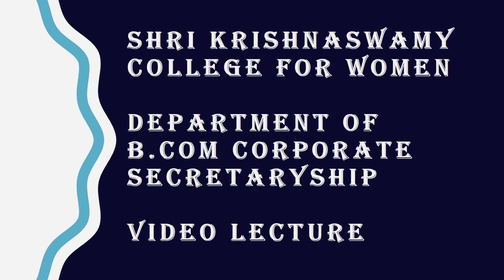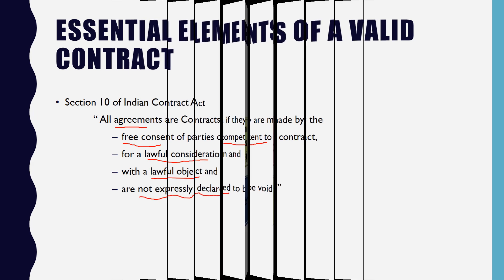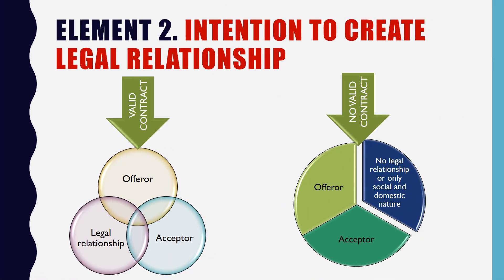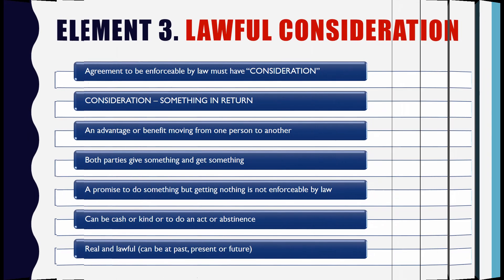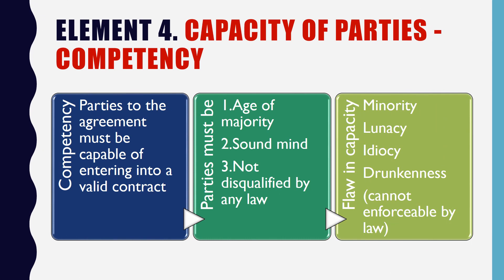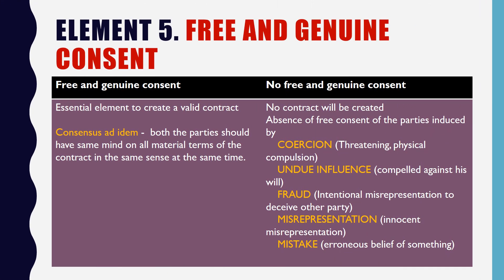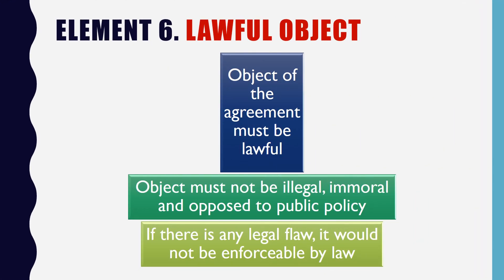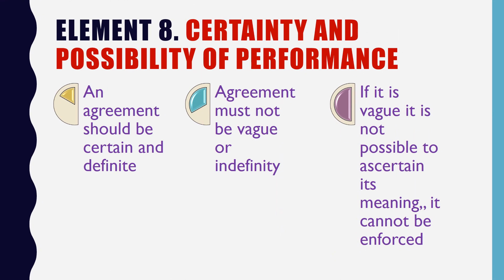ESSENTIAL ELEMENTS OF A VALID CONTRACT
Ms.M.Savithri, Assistant Professor (B.Com CS) SKCW